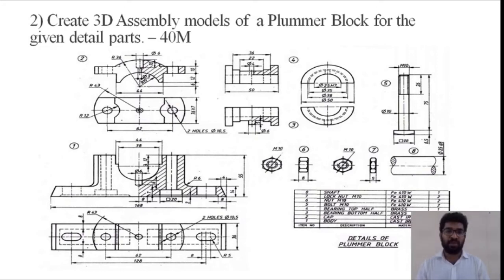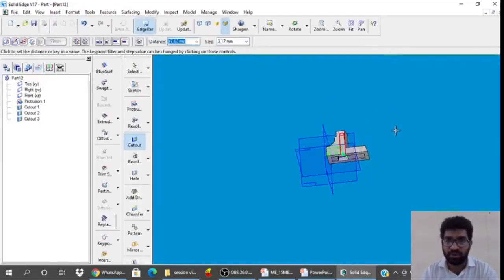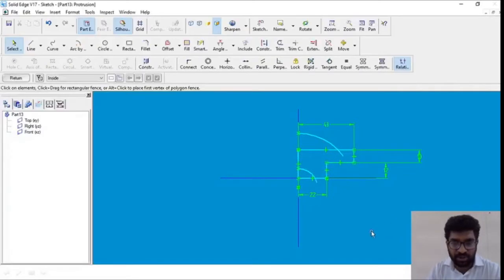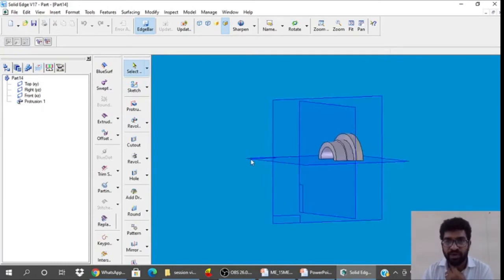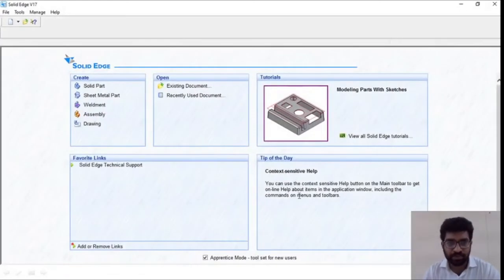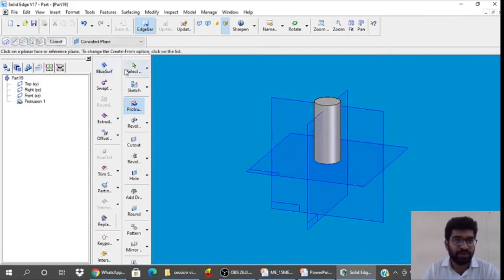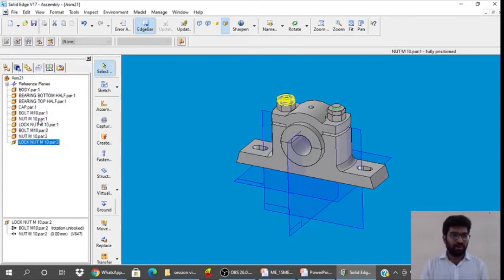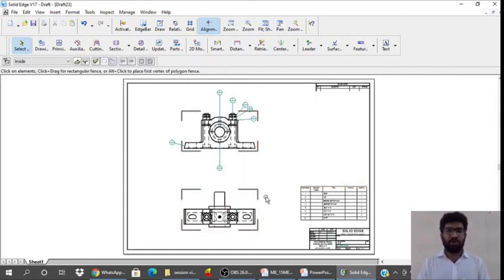PLUMMER BLOCK MODELLING, ASSEMBLY AND DRAWING IN SOLID EDGE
Plummer block assembly drawing well explained with detailed drawing